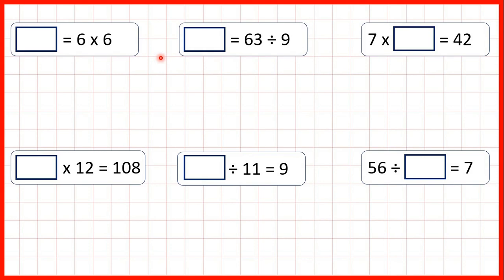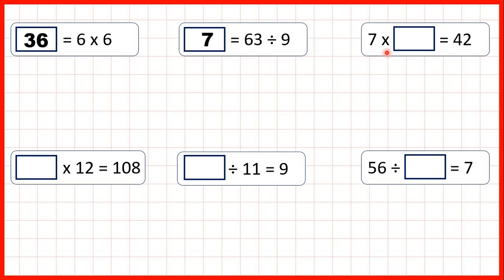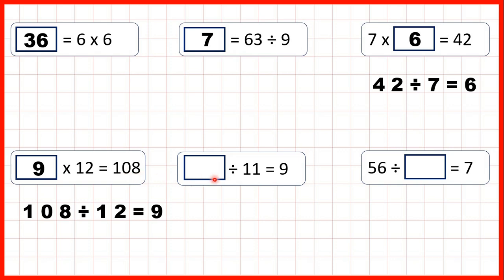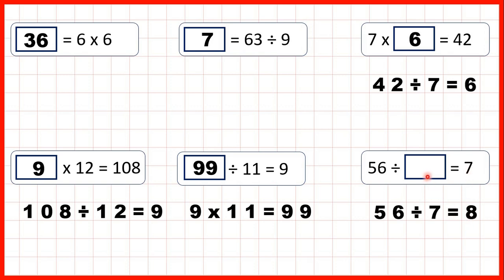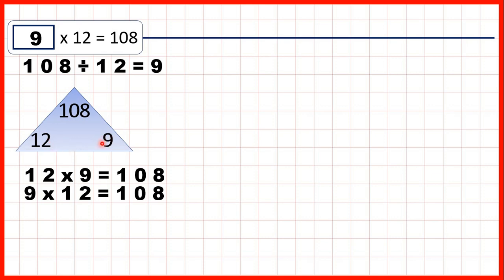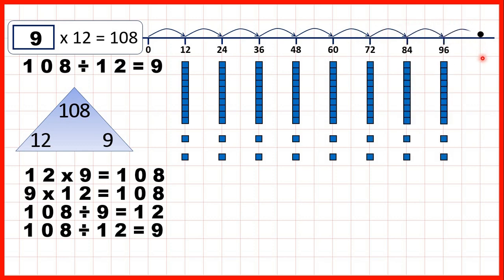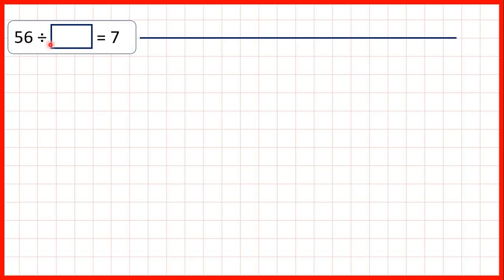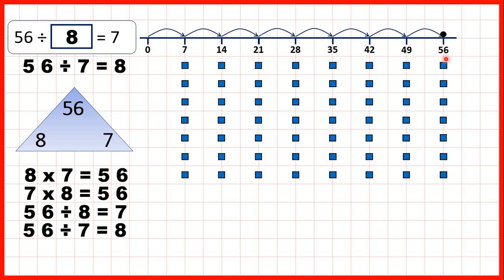Solve missing number problems for multiplication and division | Year 4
Solve missing number problems for multiplication and division with knowledge of the 6, 7, 9, 11 and 12 times tables | Division | Year 4